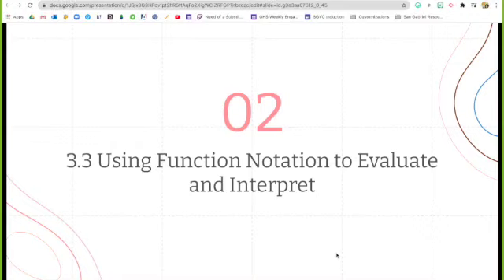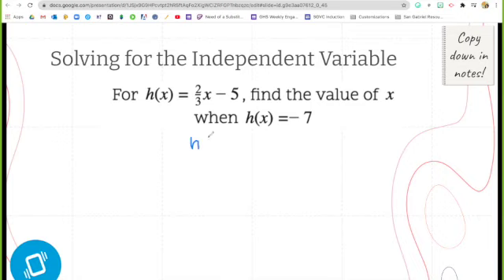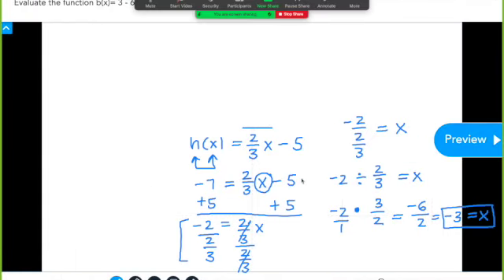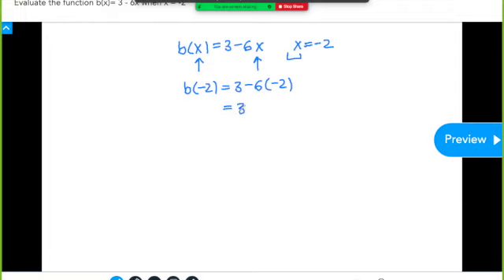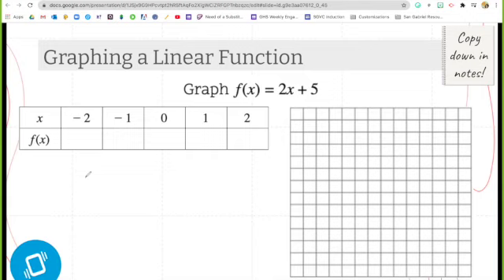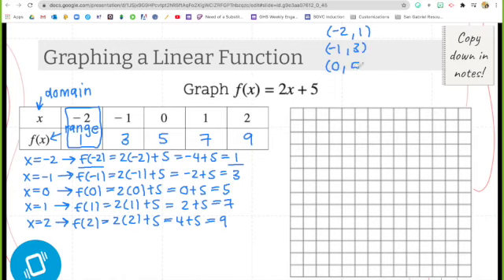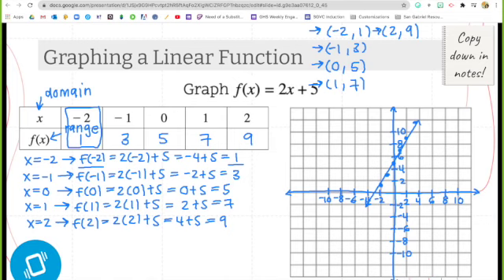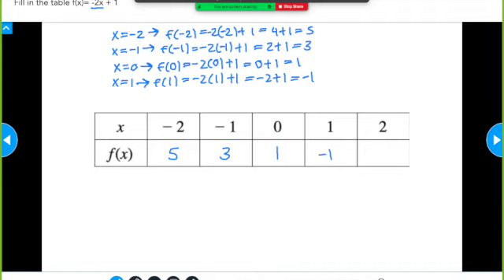3.3 Using Function Notation to Evaluate and Interpret